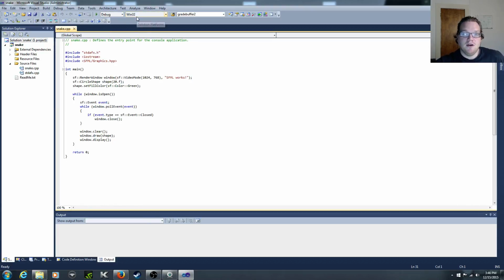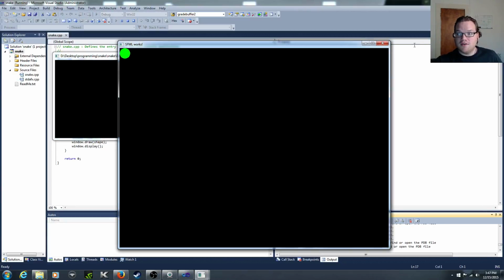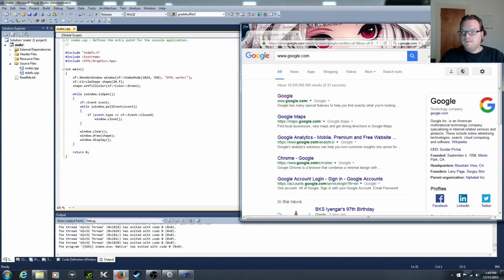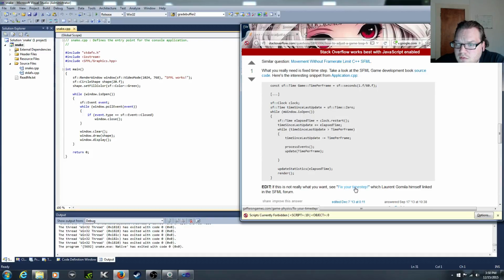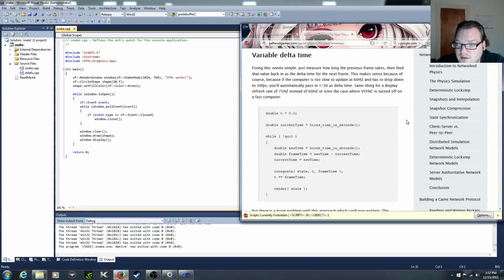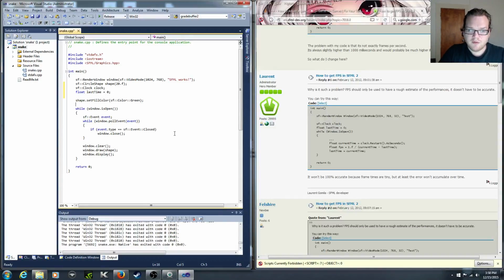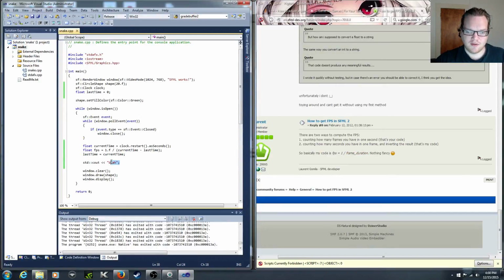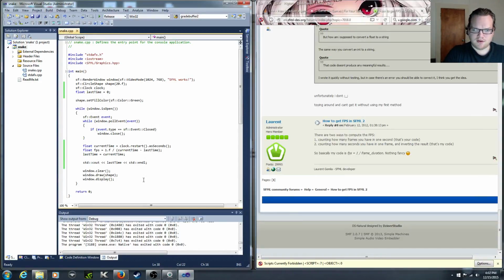"Snake" A Christmas Gift part 2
Developing a minigame for my brother's Christmas present. Both a learning experience in SFML for me and an awesome experience I can share.

This is where I play around with fps and see how it works.